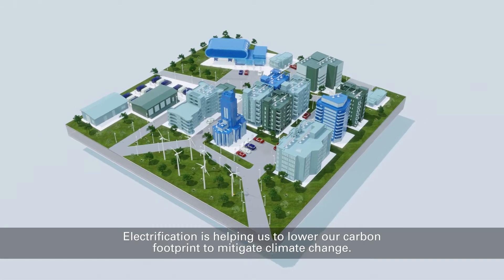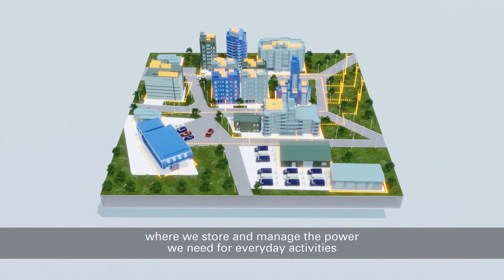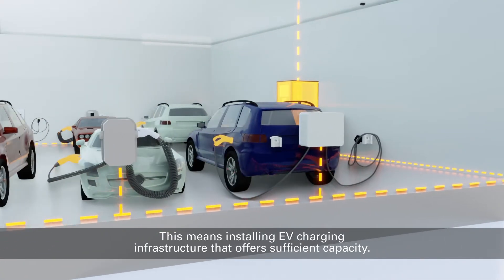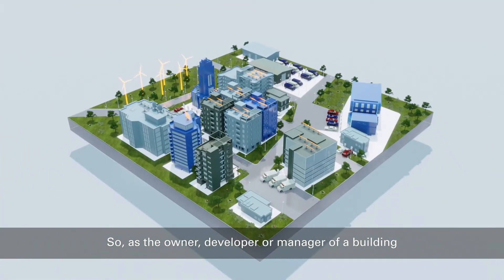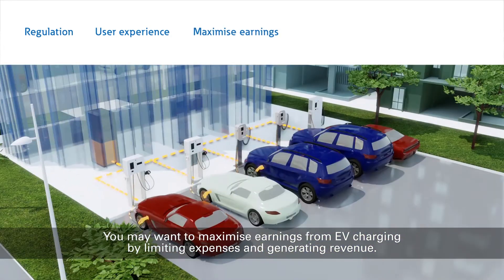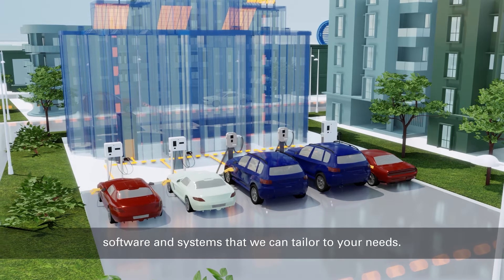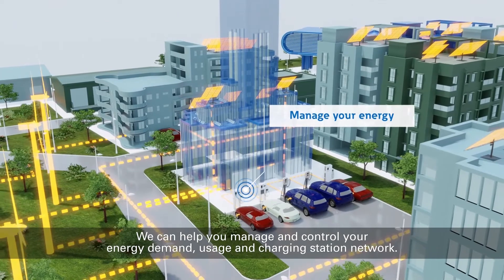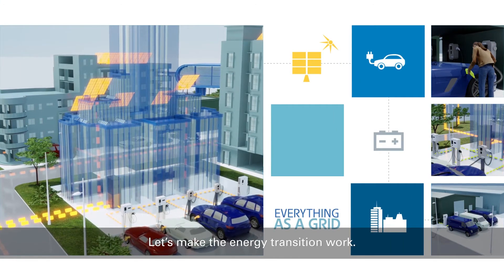Eaton introduces its Buildings as a Grid approach to energy transition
Eaton introduces its Buildings as a Grid approach to help customers accelerate decarbonization, boost resilience, reduce energy costs and create new revenue streams. Building owners can extract maximum benefit from on-site renewable generation, better manage existing electrical infrastructure and plan for future energy needs.